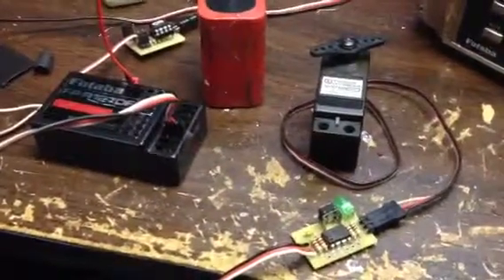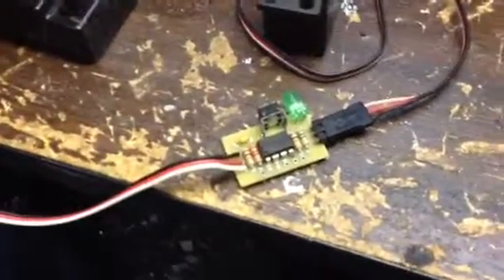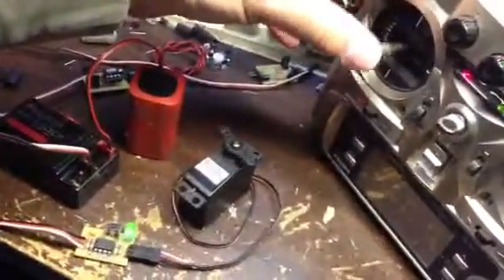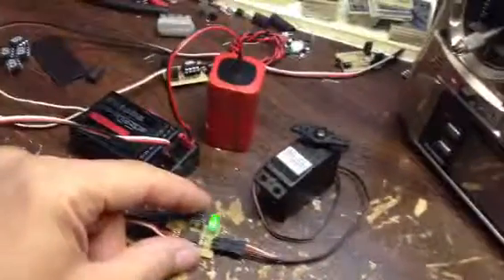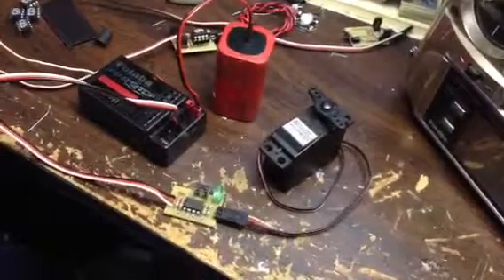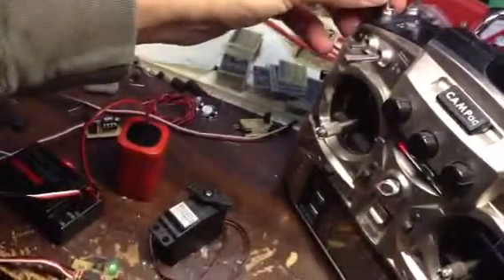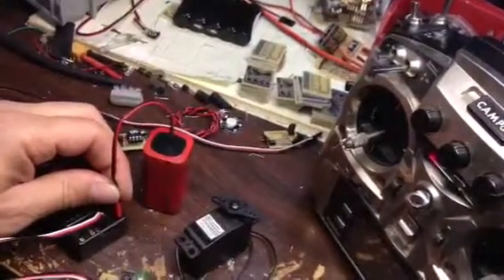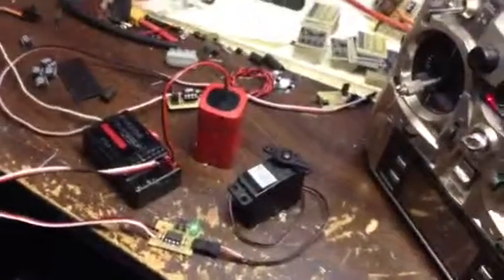DIYRC.COM's Mini-Limiter Programmable R/C Servo Controller